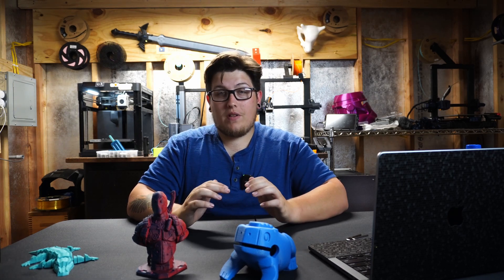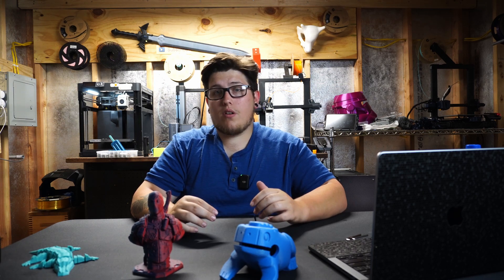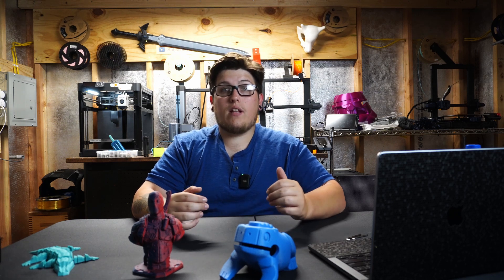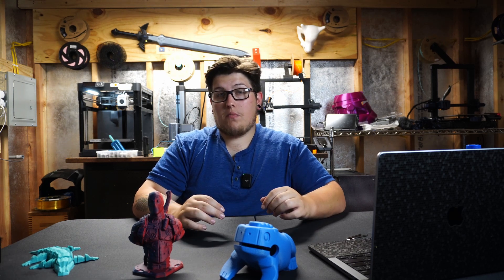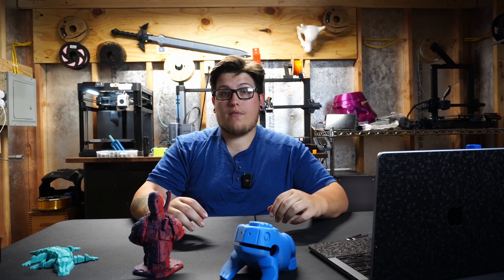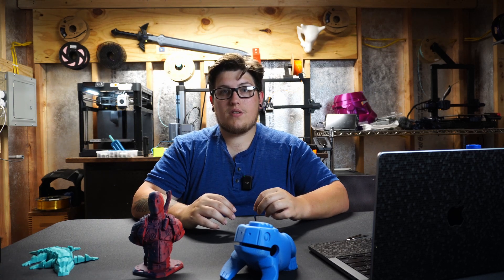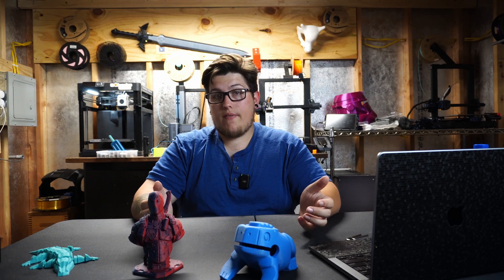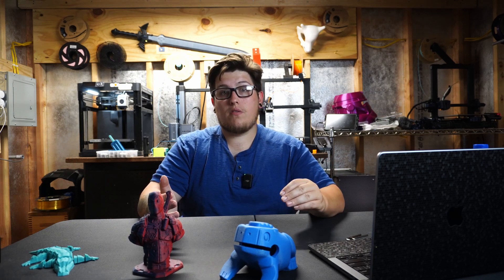Everyone Will Own a 3D Printer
I strongly believe 3D printing is the future of home repair and creating a stable supply chain of parts for home use. Many companies are already offering files for practical 3D prints around the home and 3D Printers themselves are becoming more appliance like! Whether you are looking to solve problems and fix things, improve your home decor, make miniatures, or prototype something, it is easier than ever to get started 3D printing. In this video we are going to take a look at my predictions for the future of 3D Printing.

Camera Gear:
Sony A7IV
Zeiss 35mm e-mount lens
Sony ZV-E10 with Kit Lens (aff)
Small Rig Grip Cage for ZV-E10 (aff)
Deity V-Mic D4 Mini (aff)